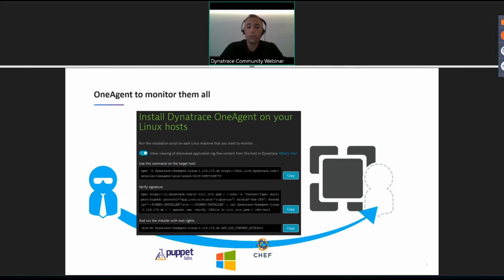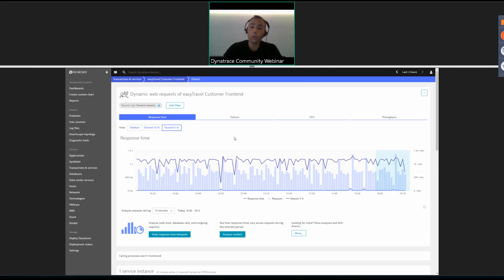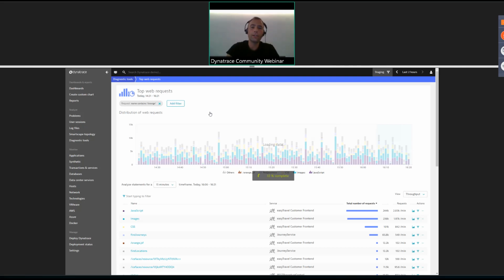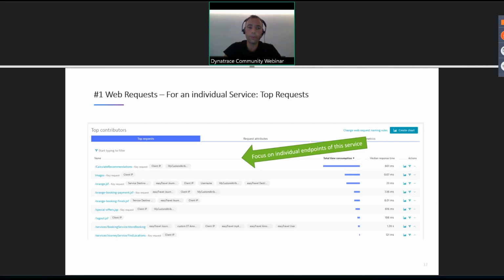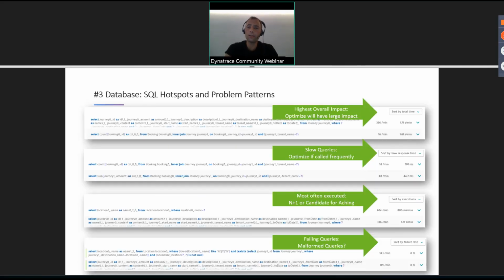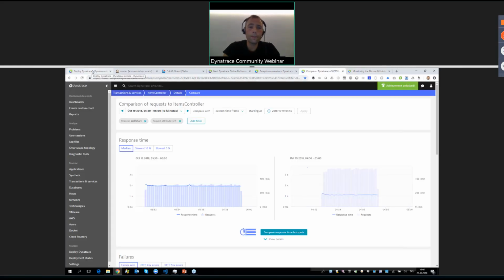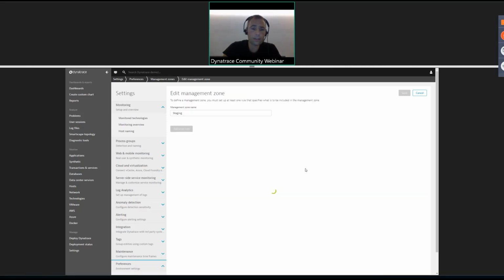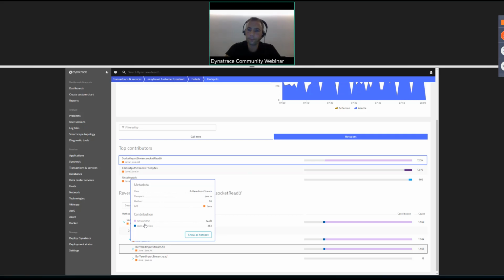Advanced Diagnostics with Dynatrace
Dynatrace provides many key diagnostics use cases for production, pre-production and development use cases. The most recent updates come with new analytics options when analyzing your end-to-end transactions and PurePath data.
In this session, Andreas Grabner will cover best practices on how to identify and analyze the root cause of slow running web requests, REST calls, microservices and database queries. Andreas also dives into database diagnostics and gives you insights on how to best analyze a set or individual PurePaths.